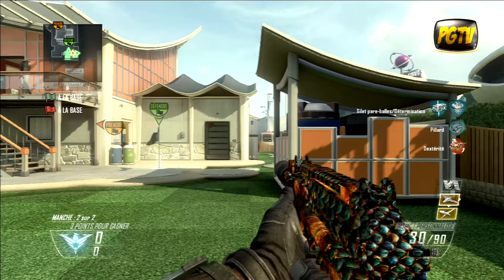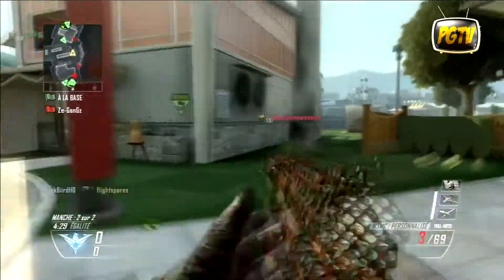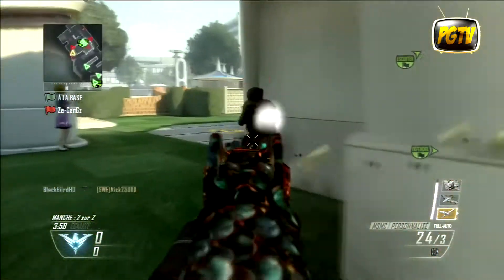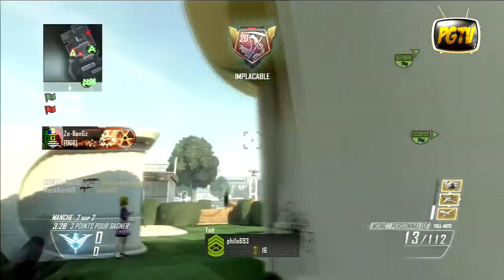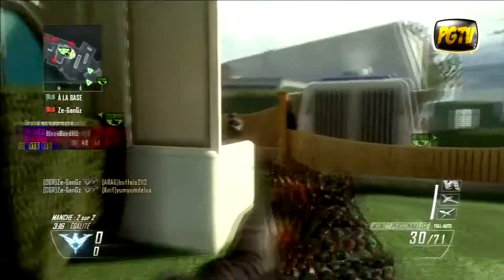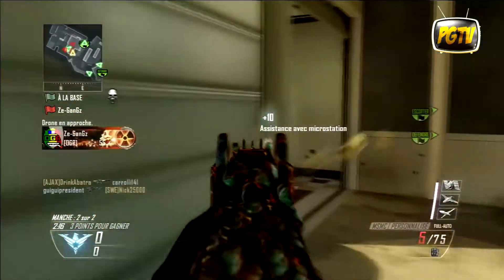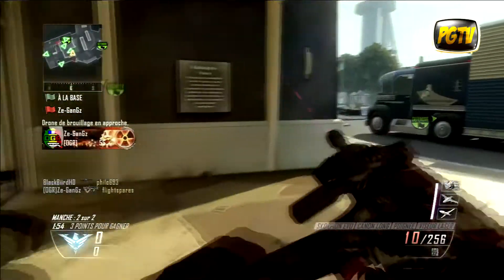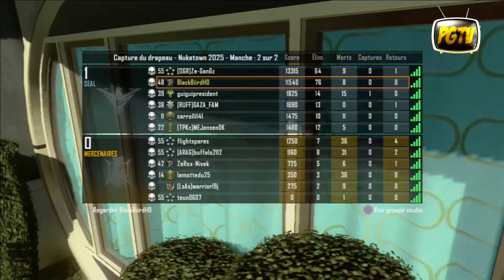Nuke en CTF ?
Yo les gens c'est Black , aujourd'hui on se retrouve pour une tentative nuke en ctf a la msmc j'espere que vous allez aimé si vous avez aimé la vidéo n'hesitez pas un mettre un like et un commentaire merci
Bonne video a tous